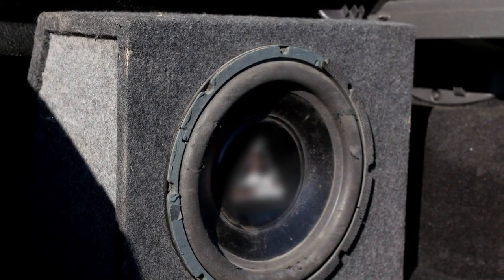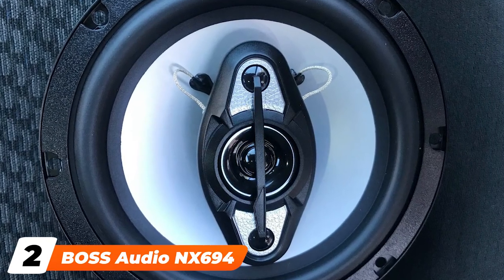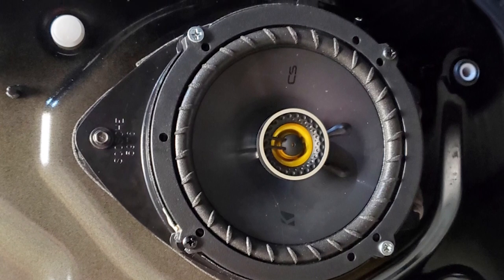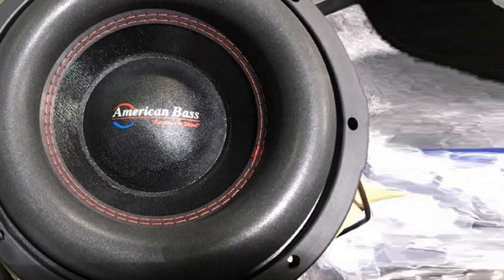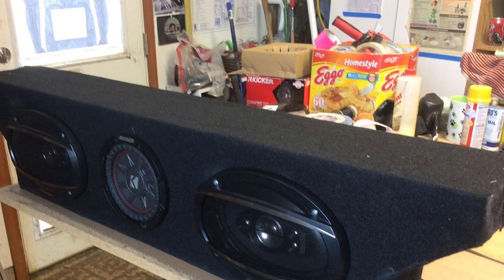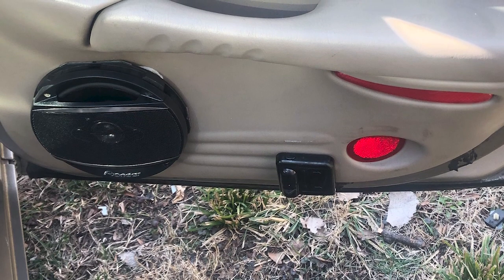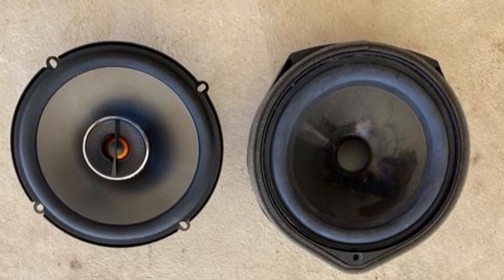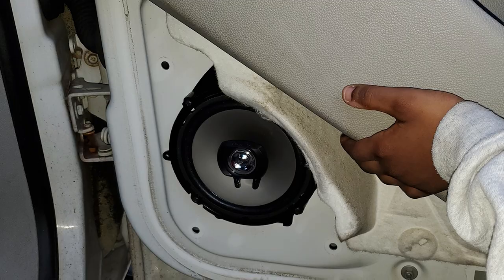Top 10 Best Bass Car Speakers in 2024 | In-Depth Reviews & Buying Guide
Links to the Best Bass Car Speakers we listed in today's Bass Car Speaker review video:

1 . JBL GTO939 6 x 9″ Speaker
2 . BOSS Audio NX694 Car Speakers
3 . Kicker CSC65 6.5” Car Speakers
4 . New American Bass XFL1022
5 . JVC CS-J620 Coaxial Car Speakers
6 . Pioneer 6 inch Coaxial Car Speakers
7 . Pioneer TS-A1680F Coaxial Car Speakers
8 . JBL Stadium GTO620
9 . JBL GX602 6.5” Coaxial Car Speakers
10 . Pioneer TS-F1634R 6.5″ 2-Way Speakers

What are the Best Bass Car Speakers in 2024?

In today's video we reviewed the Top 10 Best Bass Car Speakers on the market in 2024. We made this list based on our personal opinion and we ranked them in no particular order, after doing our research based on their prices, quality, durability, brand reputation and many more.

After watching this video you will know which are the best budget, top selling and top rated Bass Car Speaker on the market today.

If you choose from this list you can be sure that you buy one of the best Bass Car Speakers available today.